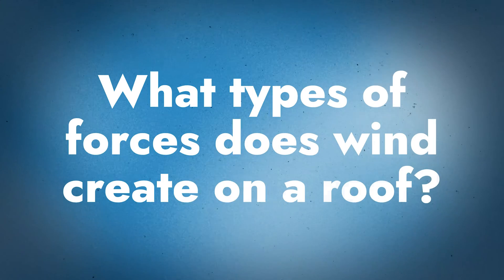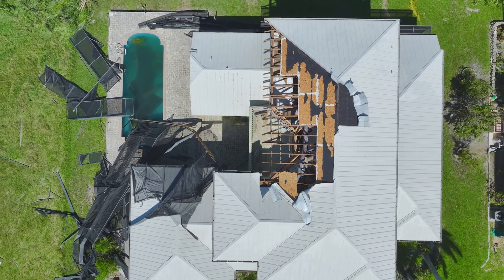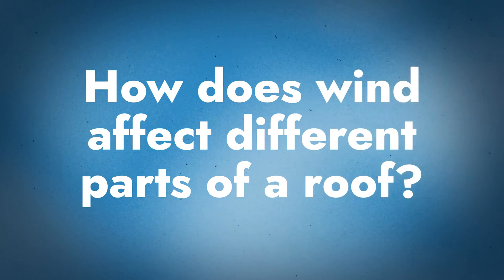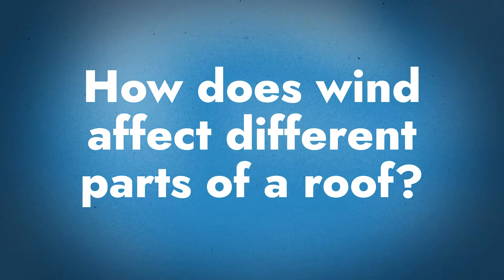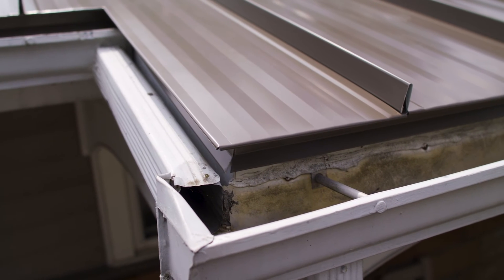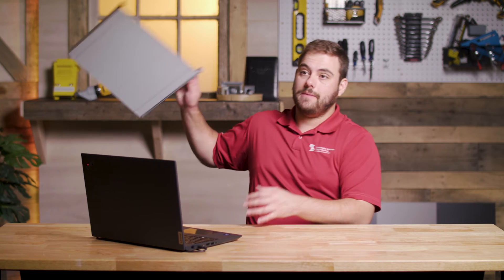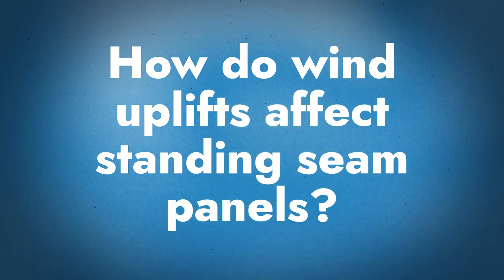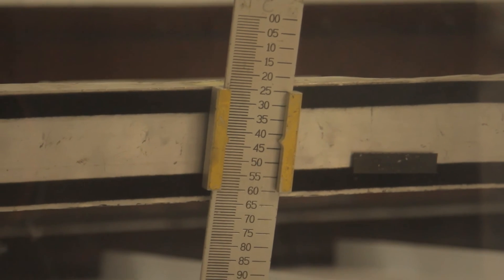What Are Wind Uplifts & How Does Wind Affect Metal Roofing?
How does wind affect a metal roofing system and what types of stresses can it impose on a roof?

In this first episode of a four-part series about wind uplifts and metal roofing, you'll learn the basics of how wind affects roofing systems and the definition of wind uplifts. On today's Q&A Monday, Jeff Hock from the Sheffield Metals Technical department joins Thad Barnette to discuss the pressures and loads that roofs can encounter and how to account for those pressures in a metal roofing installation.

Topics covered:
►Intro 00:00
►What types of forces does wind create on a roof? 0:29
►What are wind uplifts and how do they affect a roof? 1:23
►How does wind affect different parts of a roof? 3:10
►How do wind uplifts affect standing seam panels? 5:01